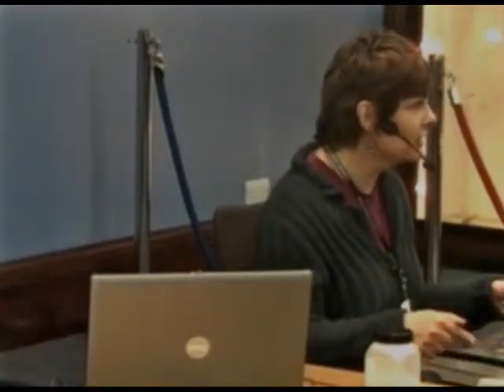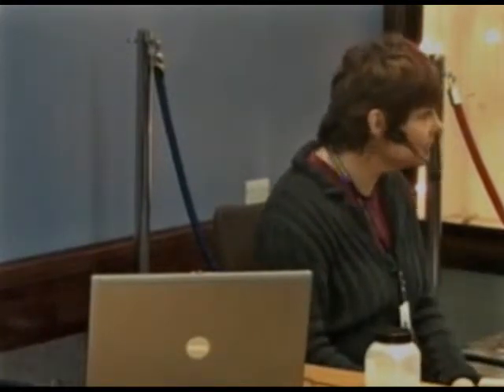Iridescence in Nature and Art - Part 5.mp4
"Nature Live" Talk, Natural History Museum, London - Part 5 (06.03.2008)
Artist Franziska Schenk and scientist Andrew Parker discuss the wider implications and impact of their respective research into structural colour - together with future directions. Visit: franziskaschenk.co.uk.